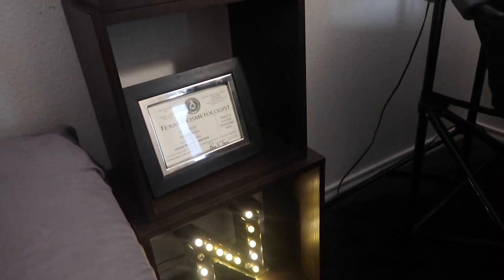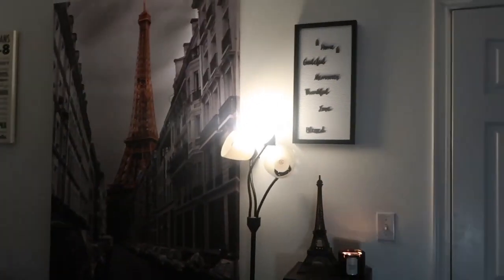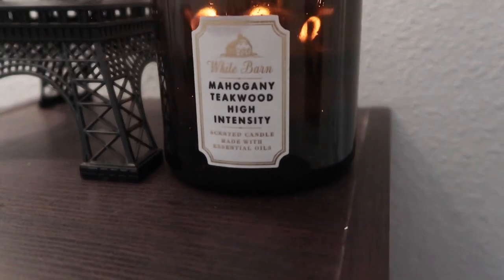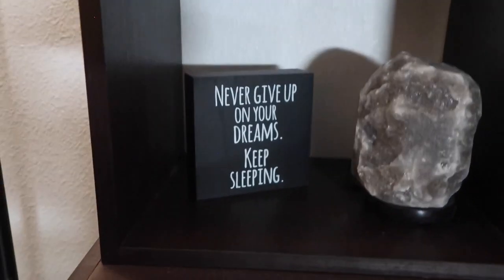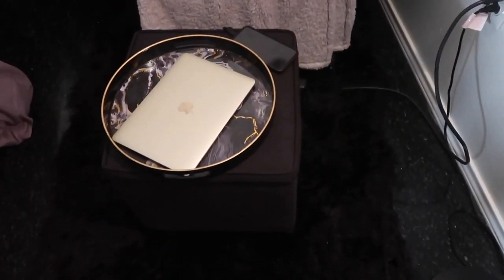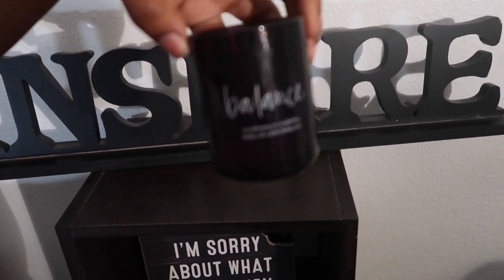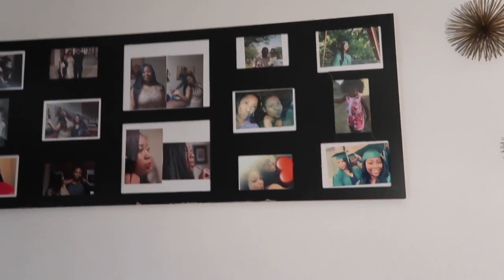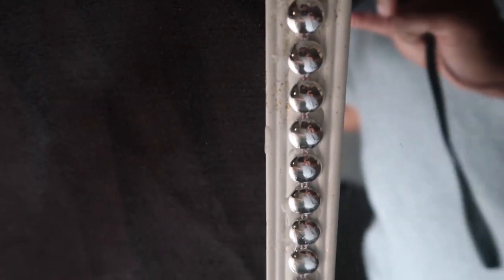COLLEGE DORM TOUR 2020 | PVAMU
Here is my dorm tour for 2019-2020 school year. I attend Prairie View A&M University and I live off campus this year.